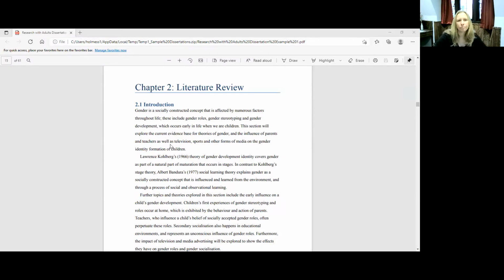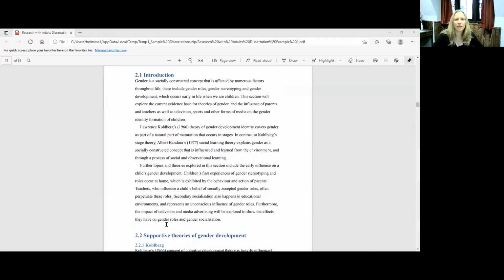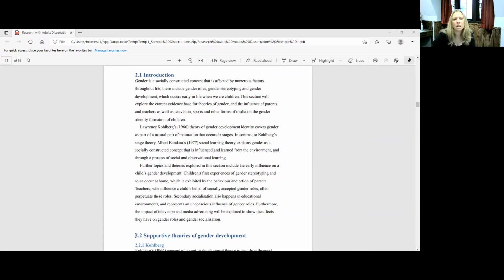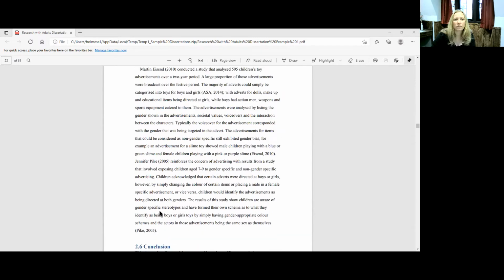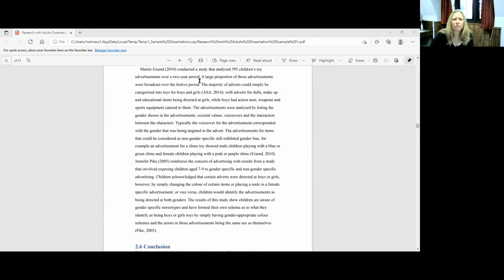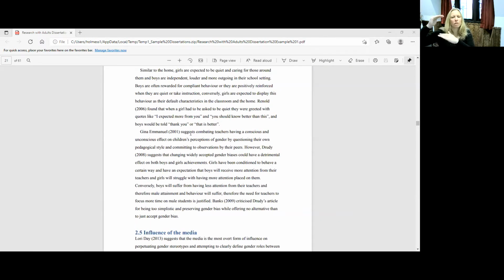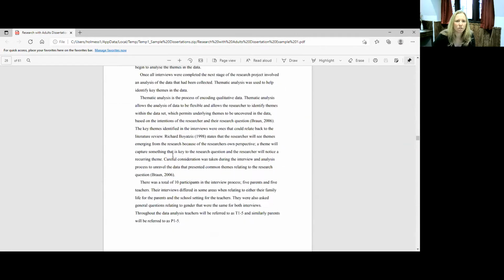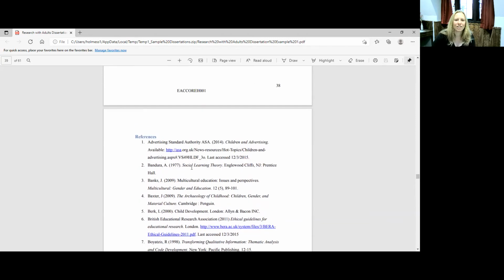Writing your Literature Review